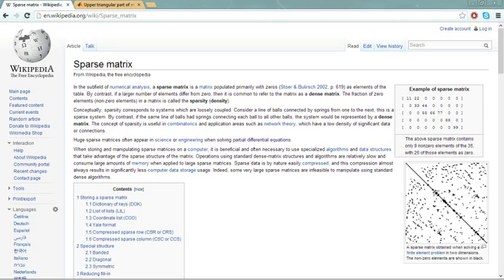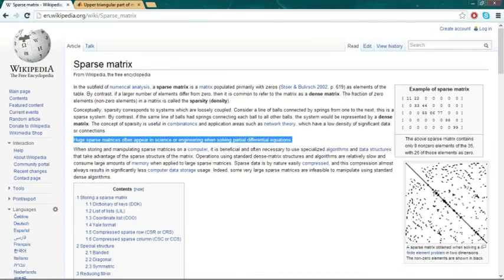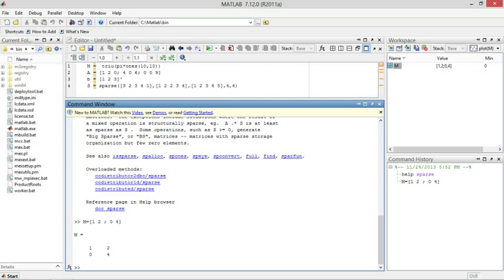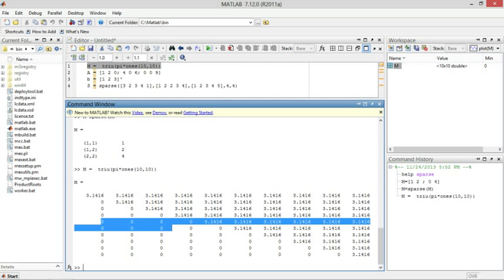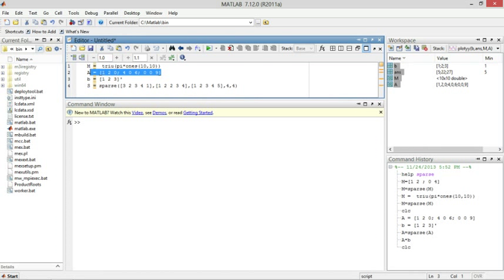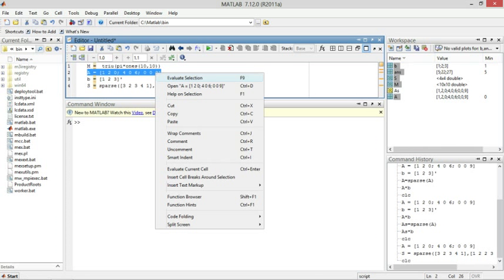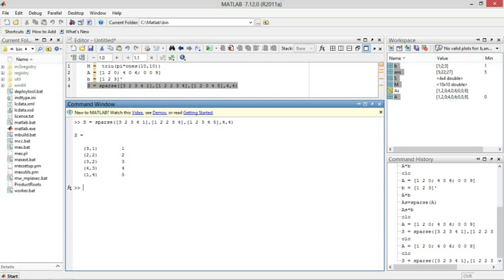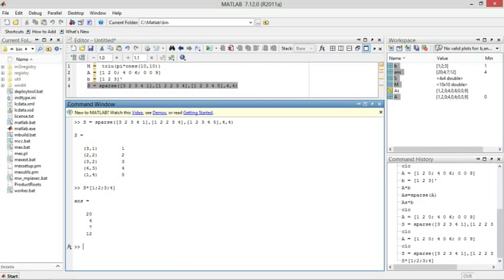Sparse Matrix Matlab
Philip Fadriquela
ECE309 Cal state Northridge